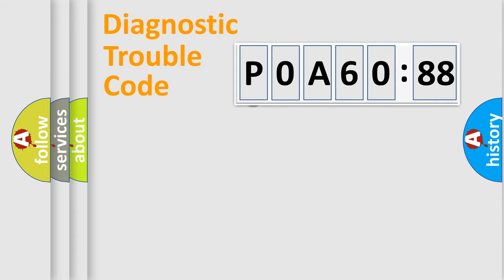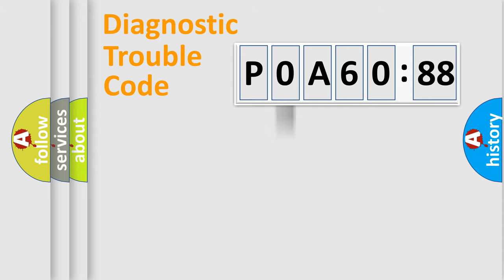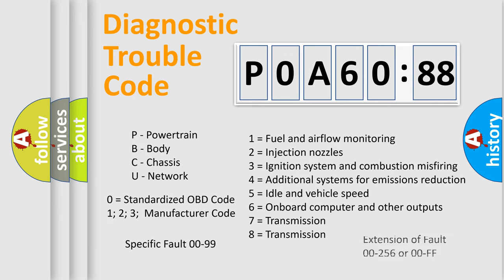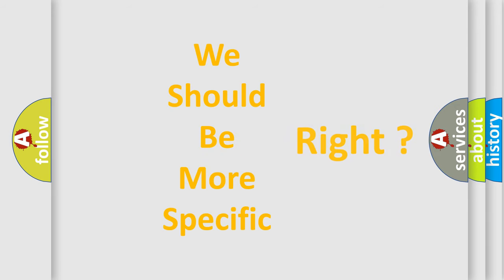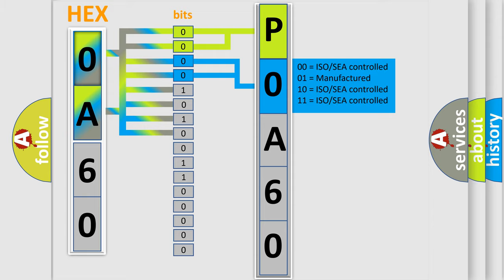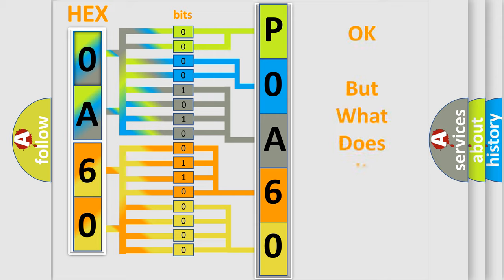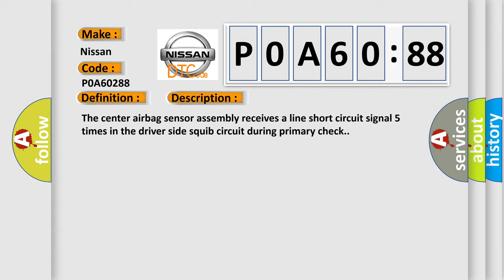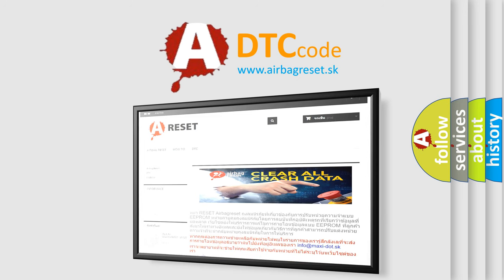DTC Nissan P0A60-288 Short Explanation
Contents:
0:21 Basic DTC analysis according to OBD2 protocol standard.
1:48 Insight into programming
2:58 A diagnostically understandable description of the Diagnostic Trouble Code
3:05 Basic error definition

Make:
Nissan
Code:
P0A60 288
Definition:
Short in Driver Side Squib Circuit
Description:
The center airbag sensor assembly receives a line short circuit signal 5 times in the driver side squib circuit during primary check.
Cause:
 Horn button assembly (driver side squib) Spiral cable sub-assembly Center airbag sensor assembly Instrument panel wire